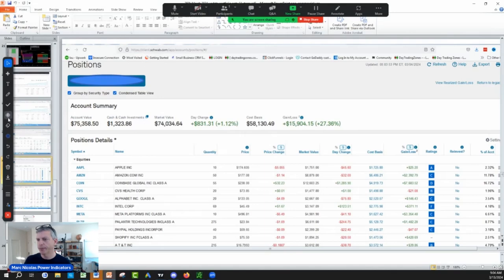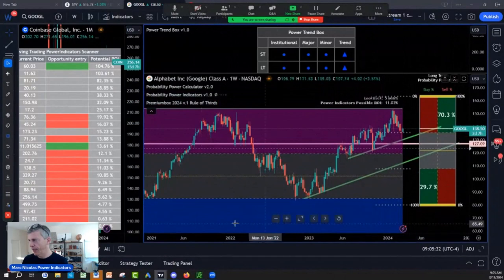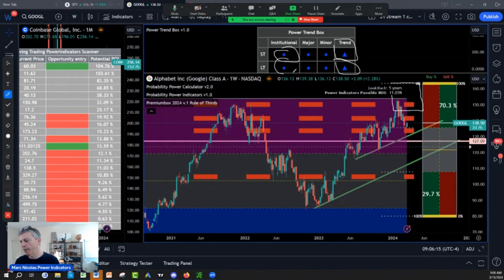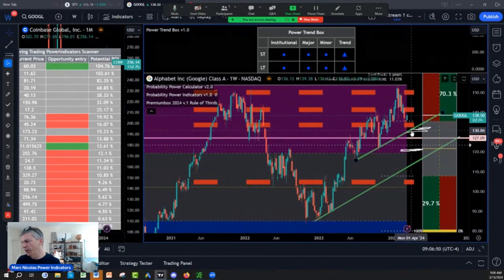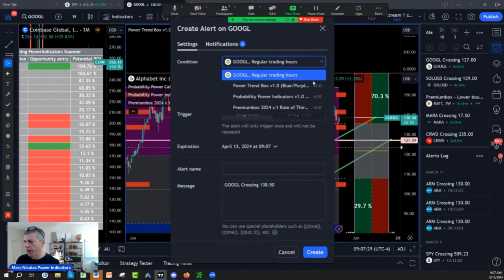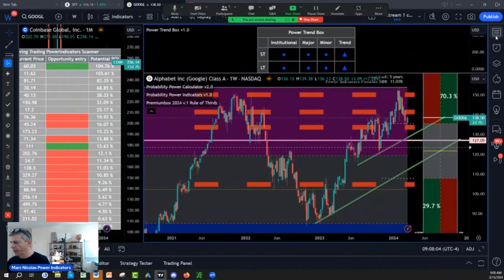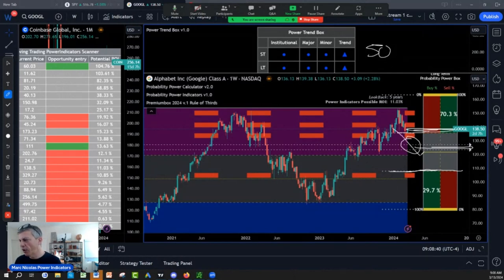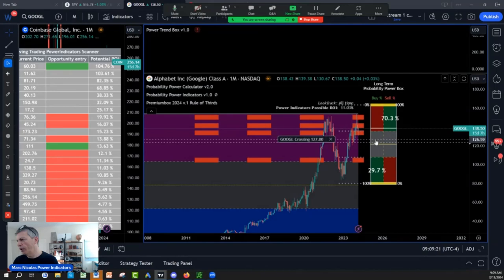Google Stock Price Prediction & Analysis (2024)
Dive into expert insights and predictions for Google's stock in 2024, providing essential guidance for investors. Whether you're a seasoned trader or just starting out, this analysis offers valuable information to navigate the dynamic landscape of Google stock. Stay informed and make strategic decisions with our comprehensive analysis!

What is Next:
1)✅ Get Your New FREE Unique Visual Indicator
For Swing Trading & Long-Term Investing:

2)✅ Seeing IS Believing NOTHING TO LOSE EVERYTHING TO GAIN: FULL POWER INDICATORS SUITE ACCESS  RISK FREE 30 days TRIAL Money Back Guarantee:

3) 🌟 Ready to unlock the Secrets of the Wealthy? Join our FREE Funding and Wealth Community now! 🚀💰

4) Join Our Lifetime Income Partner Program : LIFETIME INCOME Partner Program

5) Get 30 Days Risk Free Premium Probability Power Indicators Suite - All In One ( Apply One time Order Coupon on the Monthly Subscription.

6) ⬇Download our 📱 Iphone App Get the buy caution Sell Zones for the ES S&P 500 futures FREE everyday, get notifications for new videos  and live social media times ext...Also if you are interested in Long Term and Swing Trading crypto options and Stocks for income and wealth check the app premium stuff

7) Get Trading View discount on second recurring payment money 💵 $10 dollar 💵 for monthly and $30 dollars for yearly packages 📦 with our partner link program: